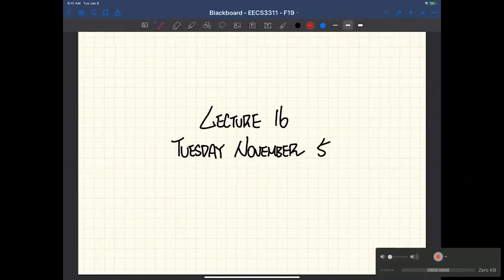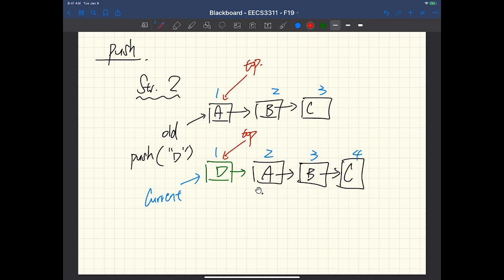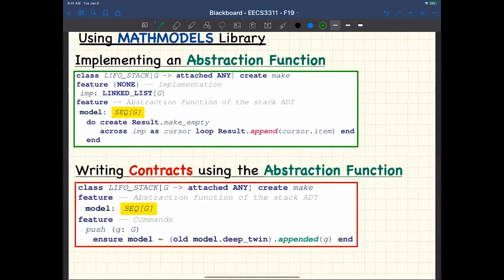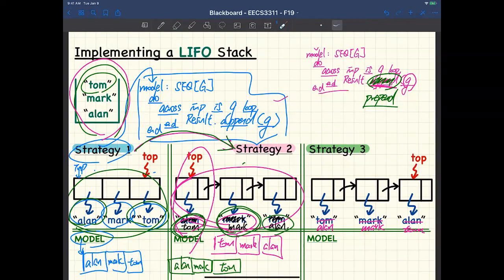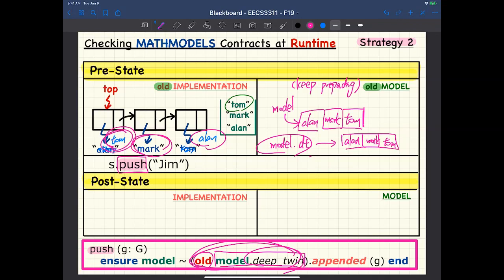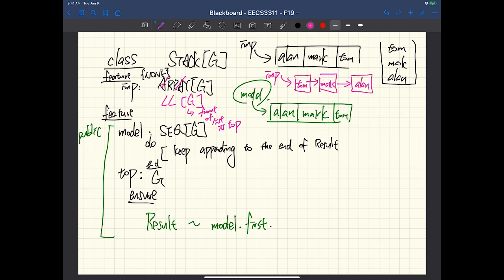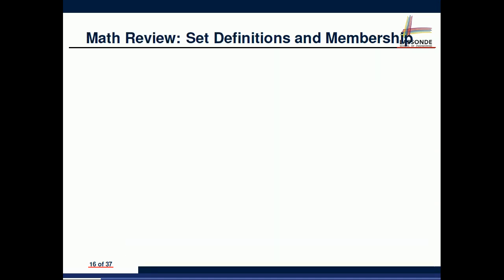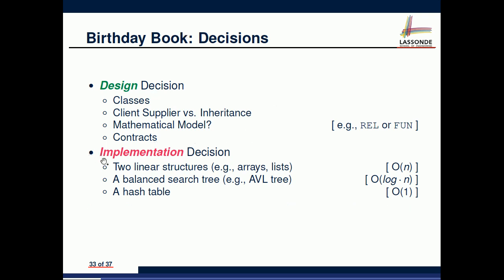EECS3311 F19 20191105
- Using MATHMODELS to write stable contracts for multiple implementation strategies
- Commands vs. Queries in MATHMODELS
- Abstraction Function
- Case Study: Birthday Book